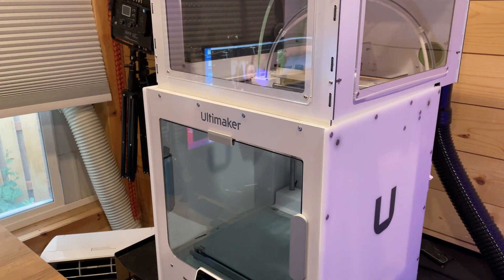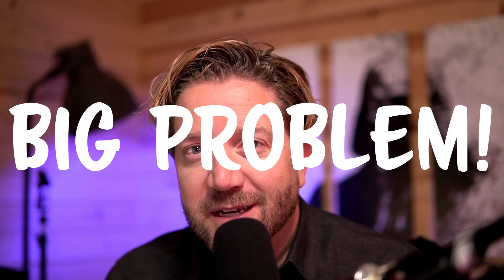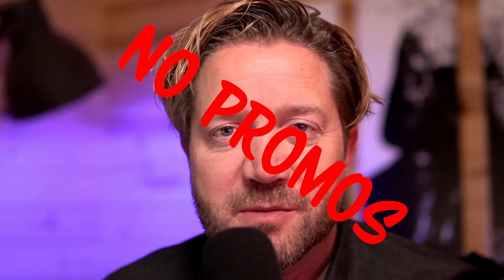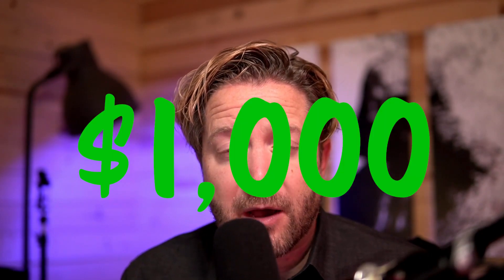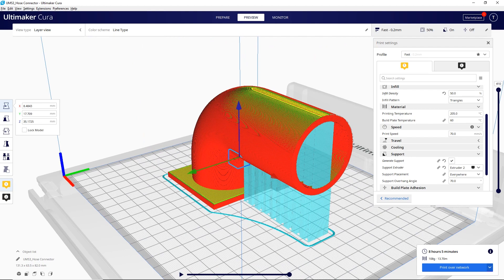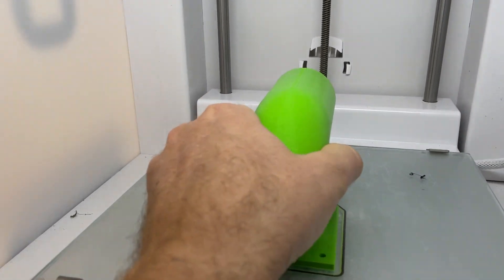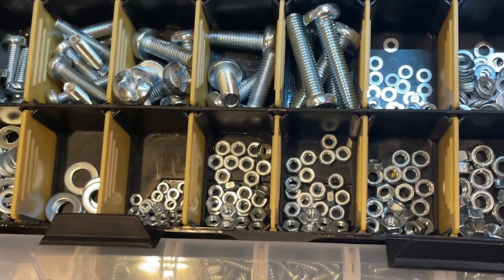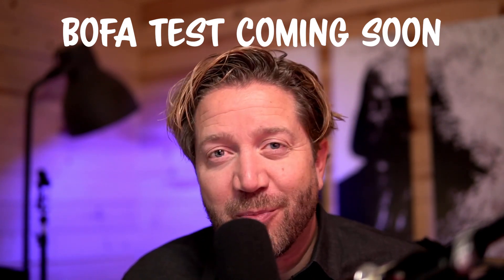Removing My 3D Printer Fumes (Enclosure & Filter Build)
3D Printer fumes can be overwhelming and possibly harmful to your health.  I set out to build the best enclosure an filtration system I could for a small space.  Want to see it modeled in Fusion 360?